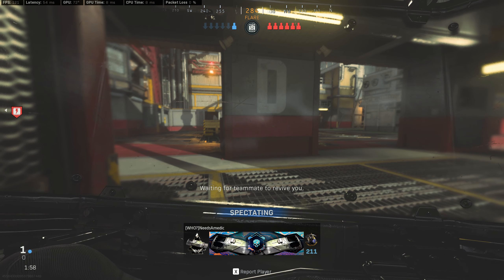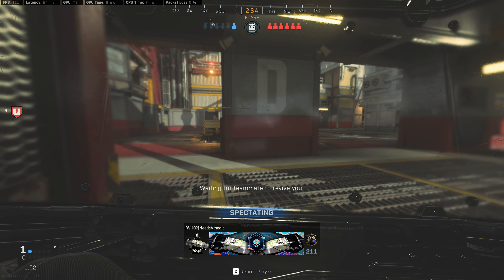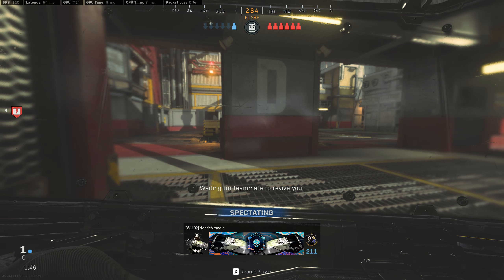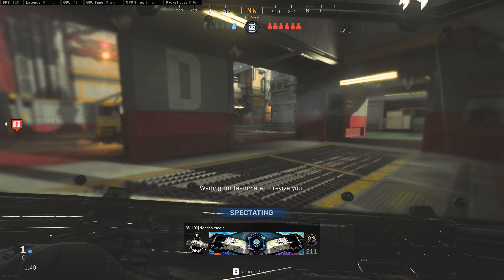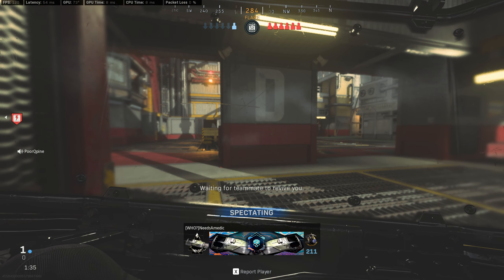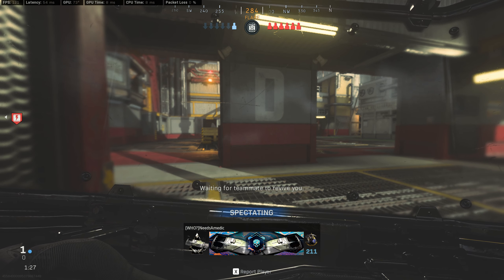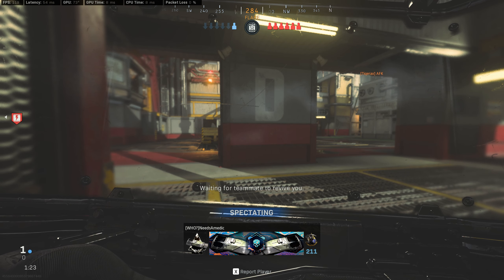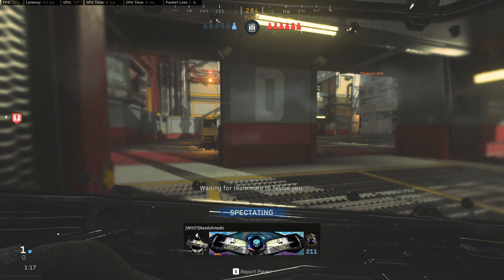Invisibility shield | Shot with GeForce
GPU: GeForce RTX 3080
CPU: AMD Ryzen 9 5900X 12-Core Processor
Memory: 32 GB RAM (31.91 GB RAM usable)
Current resolution: 2560 x 1440, 59Hz
Operating system: